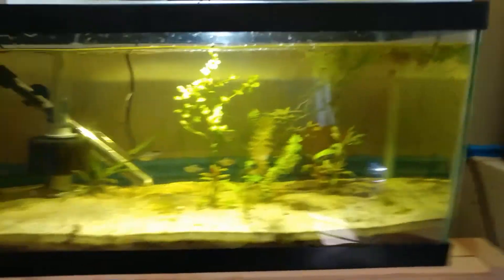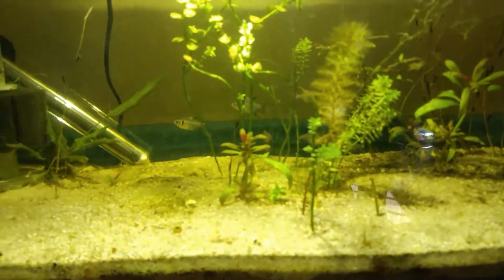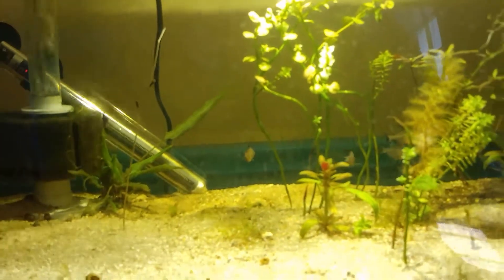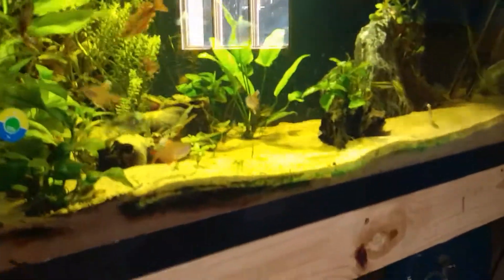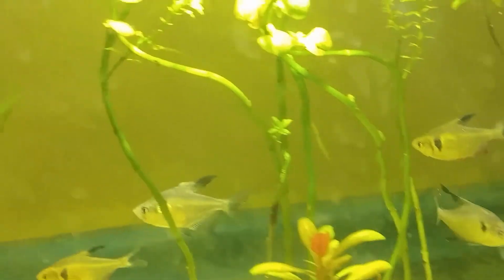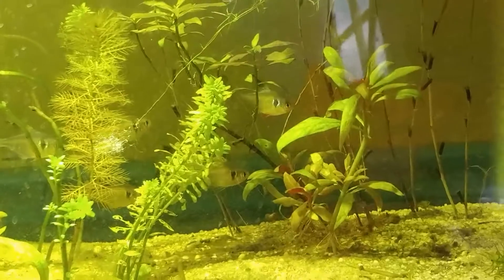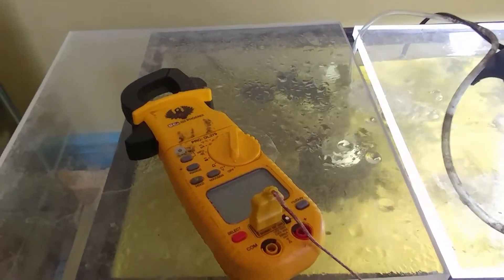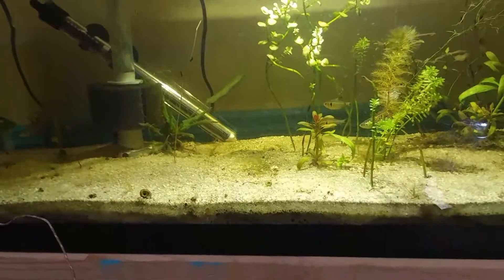Black Phantoms in Hospital Tank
So I picked up some black phantoms from my LFS